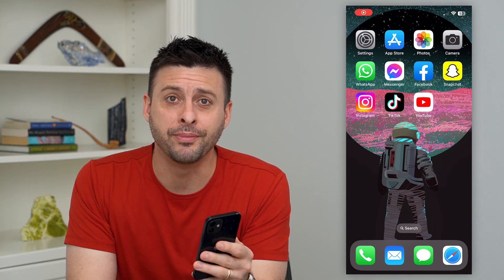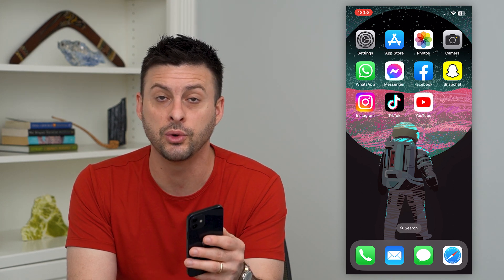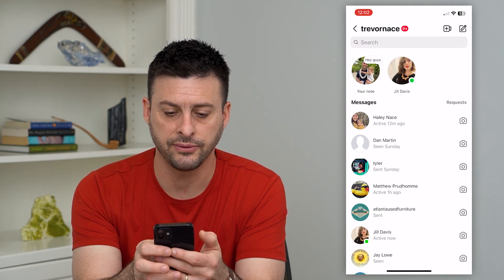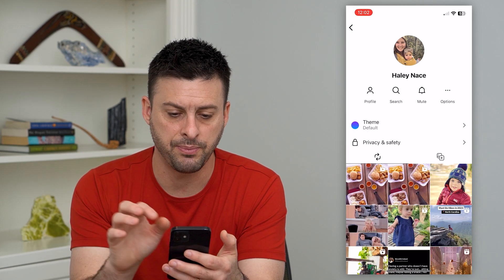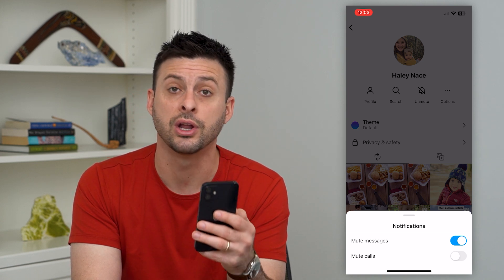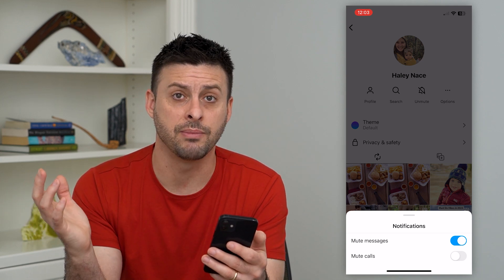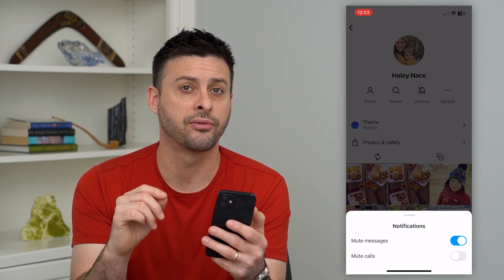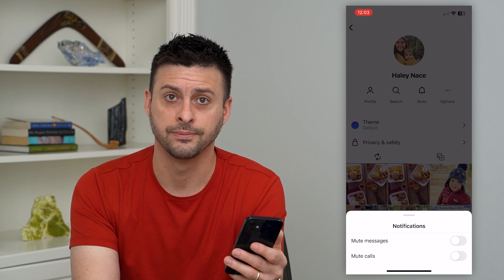What Does Mute Messages Mean On Instagram?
Let's go over muting someone's messages on Instagram, what it means, how to do it, how to unmute, etc.